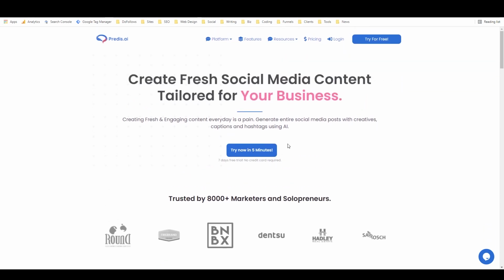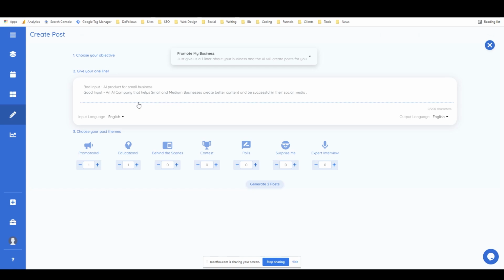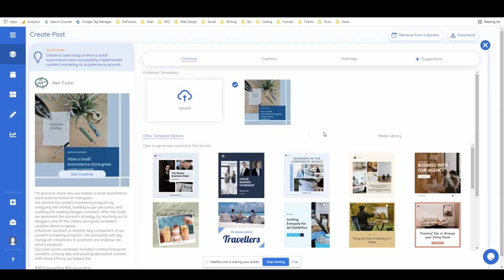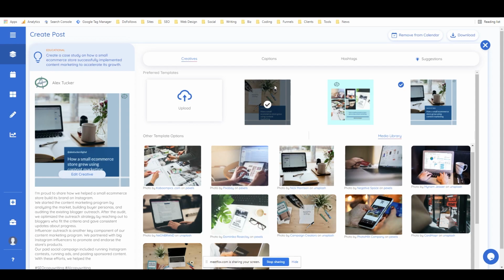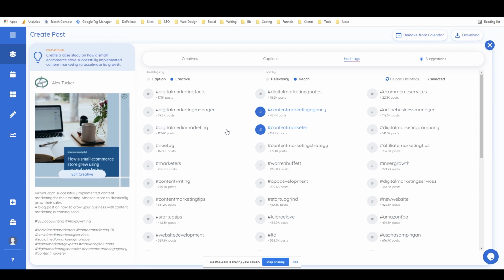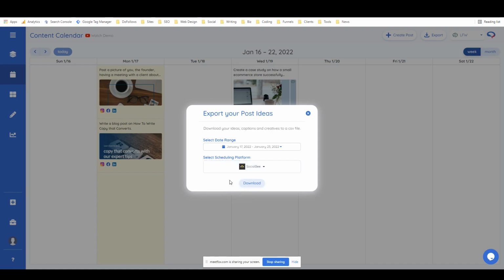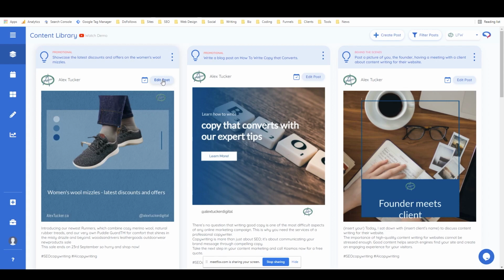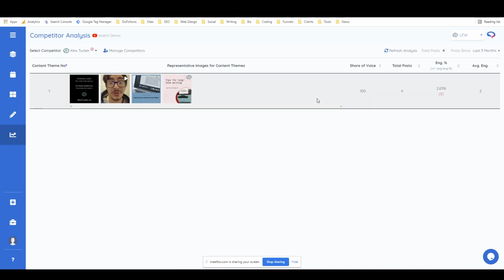How to Automate Instagram Posts With Predis AI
Predis.ai is an Instagram tool that uses artificial intelligence to automate the post creation process. Predis AI creator Tanmay joined me to create this Predis.ai tutorial!

Are you tired of doing all the work manually to create your Instagram posts? Is your social media team wasting their time trying to find and schedule all the Instagram posts for you? Do you need an easy way to automate Instagram posts so your team can spend more time growing your business?

In this video, I reveal exactly how to create powerful automated Instagram posts with Predis AI. You can then use this powerful tool to automatically generate Instagram content including creatives, hashtags, and captions.

In this tutorial, we show you how to do everything from setting up Predis.ai to creating complete posts.